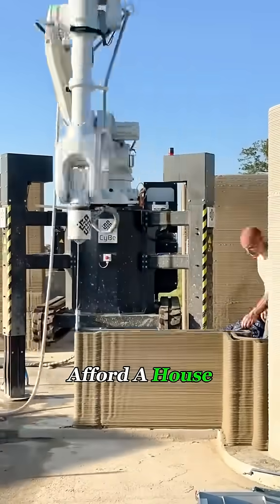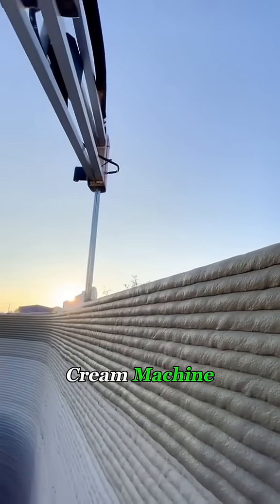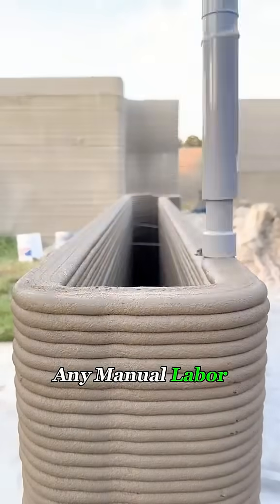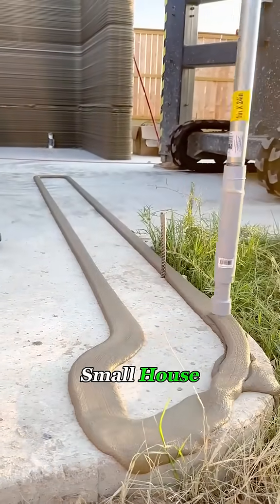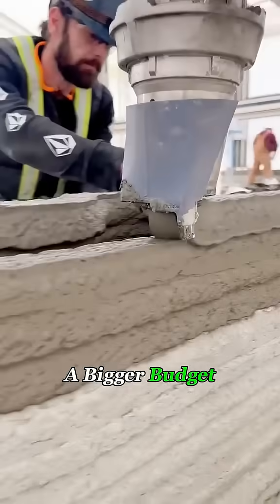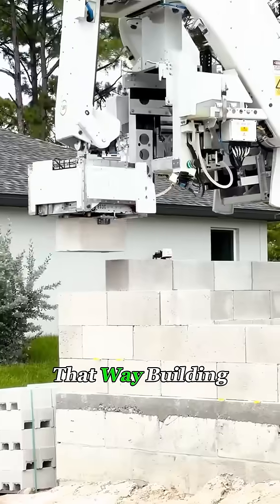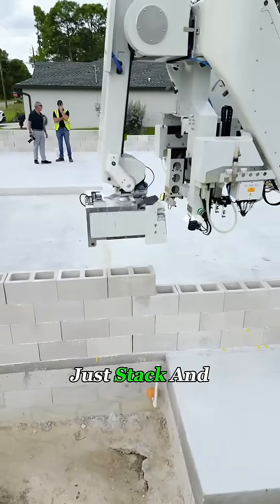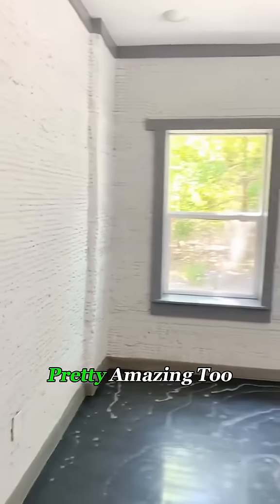Amazing House 3D printing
🏠 Welcome to the Future of Home Building! 🏠

In this video, we dive into the exciting world of 3D printing houses and explore how this innovative technology is transforming the construction industry. From reducing costs and labor to speeding up the construction process, 3D-printed homes are paving the way for a more sustainable and affordable future in housing.

✨ What You'll Learn:

How 3D printing works in construction: A step-by-step look at the process of printing an entire house using advanced 3D printing machines.

The benefits of 3D-printed homes: Cost reduction, faster build times, less material waste, and more!

Real-world examples: See how 3D-printed homes have already been built around the world, including some groundbreaking projects in developing countries.

Challenges and future potential: What obstacles are facing this new technology, and how it could change the way we live in the future.

🌍 Sustainability and the Environment: 3D printing houses not only make construction faster and cheaper, but they also help reduce the environmental impact of building homes. Learn how this technology uses eco-friendly materials and minimizes waste, making it a key player in the fight against climate change.

📈 The Future of Housing: What’s next for 3D-printed homes? Could this technology become the standard for home construction in the future? Find out in this in-depth exploration of one of the most exciting advancements in building technology.